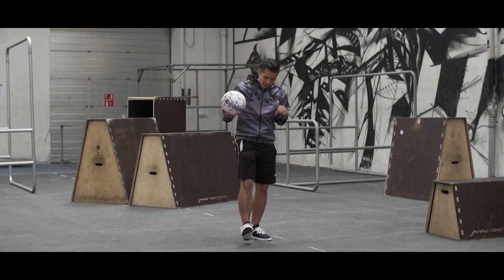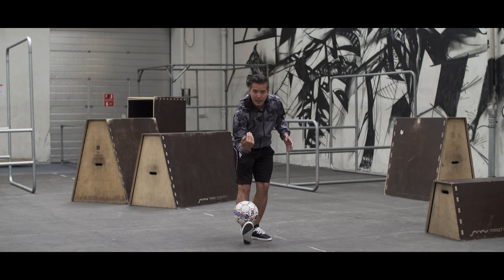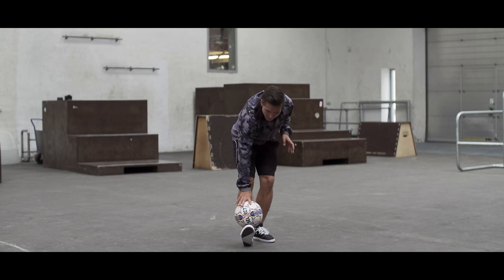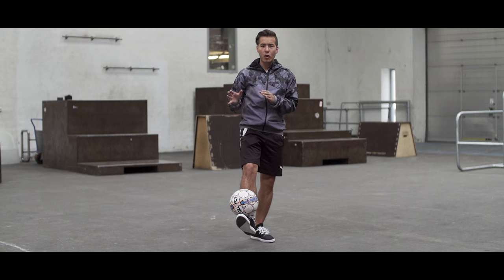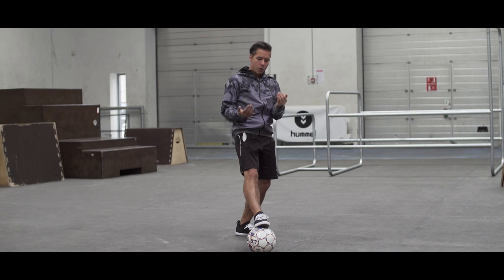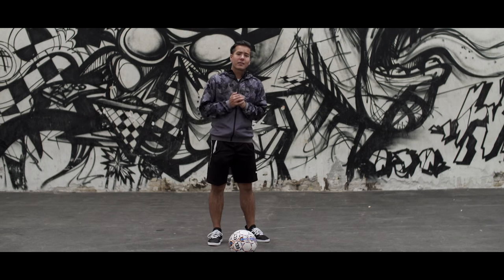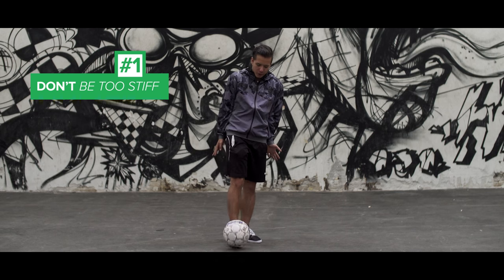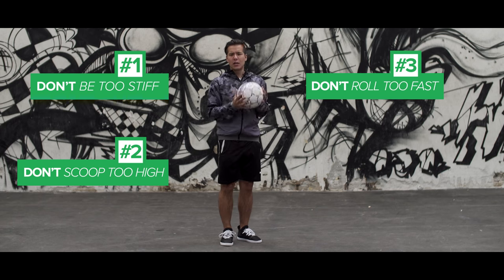Learn The Foot Stall | The Most Basic Of All Football Skills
If you want to learn freestyle and football skills you need to learn the foot stall. It's that simple. Learning the foot stall is a great gateway to learning some really awesome freestyle and football skills. It's also a great way to learn to control the football better. In this video, PWG shows you all the steps to this skill right and all the mistakes that you should avoid when learning this skill. So if you want to learn one of the most elementary football skills that can really improve your freestyle and football skills, then watch this video.

If you want to improve as a footballer and want to learn football skills that some of the world’s best players uses, then we got a playlist for you with hours of bingable content

Remember to daily football skills tutorials, boot nerdery and a plethoral of awesome football related content